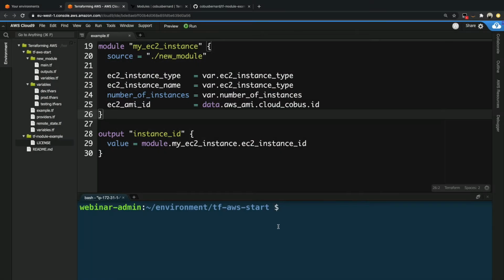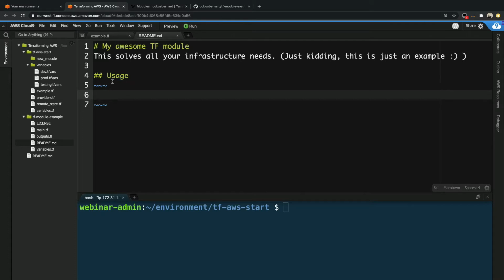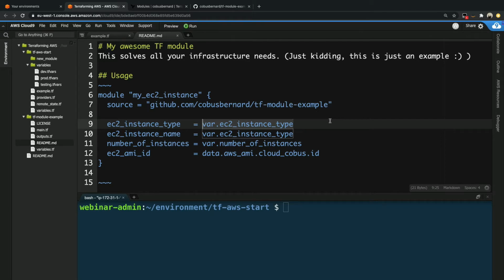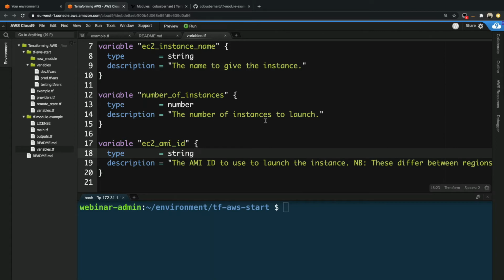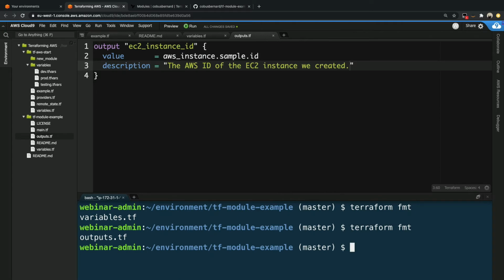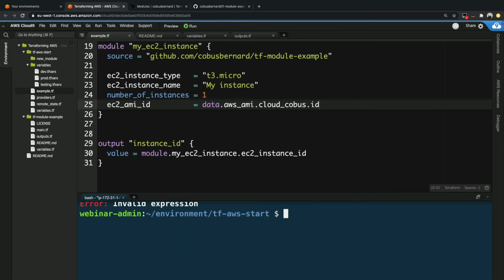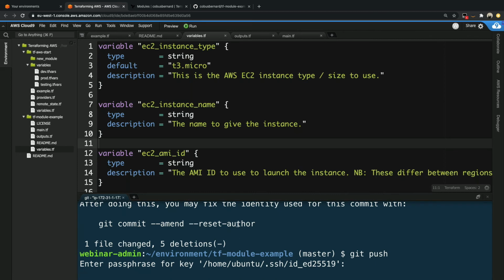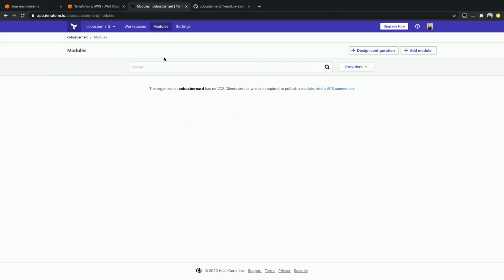Hosting your Terraform module on Github - Getting started with Terraform Modules (part 2)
In this episode, we look at how to share our module with others via Github. We also clean it up and make it more usable for others with a readme.

If you have any questions about this video, or suggestions for content I should cover next, please leave a comment, or reach out to me on social media, details are down below.

Pull up a 🪑and bring a ☕/ 🍵/ 🍸/ 🍺, this channel focusses on Cloud related tech, mostly AWS, with practical, hands-on guides. New videos posted weekly (soon). If you have questions / suggestions for content, please leave a comment on any of the videos.

AWS Technical Developer Advocate, focussing on DevOps ❤️, containers 📦 and a bit of security🔐. Opinions are mine.